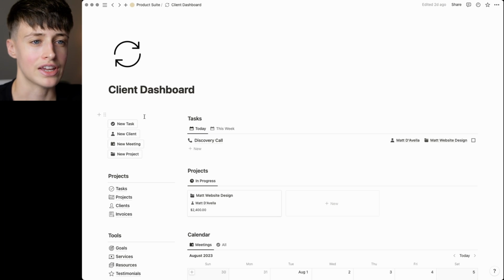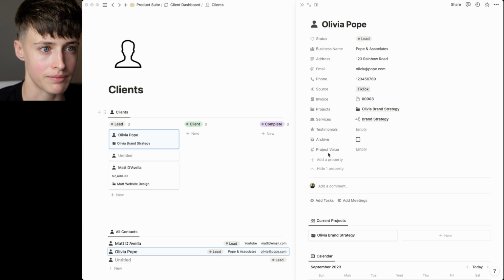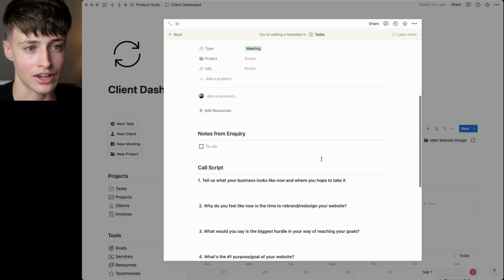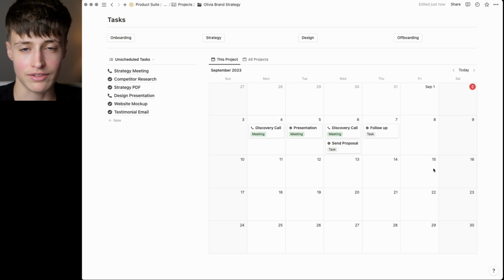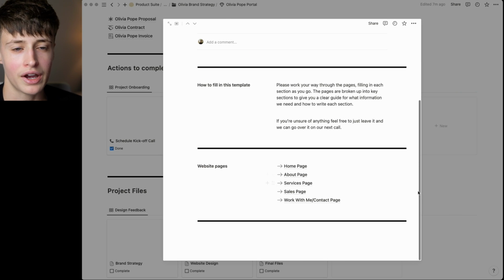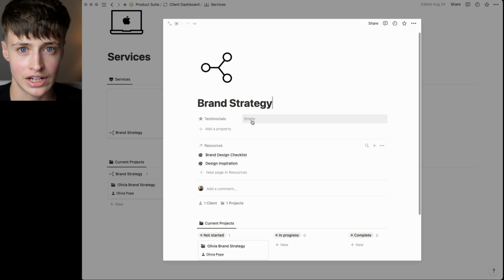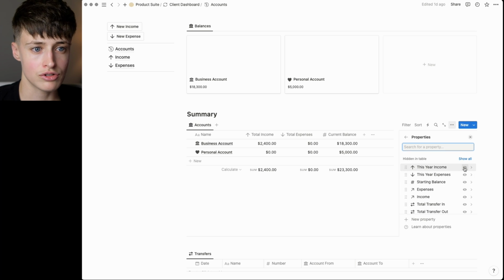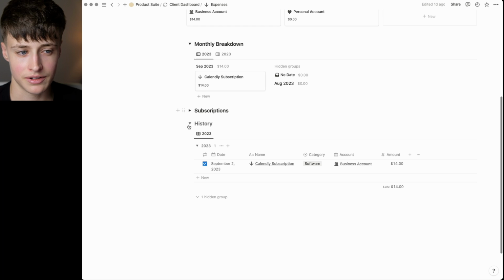The Ultimate Freelance Dashboard in Notion (Minimalist Set-up) 2023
Get the Notion dashboard that runs my entire freelance business in one place

Plug this dashboard into the wider operating system I run my business

The most simple and effective way to organise your entire business in one place as a creative freelancer or online service provider. Use this video to create your own business management set-up in Notion, or get the done for you template above.